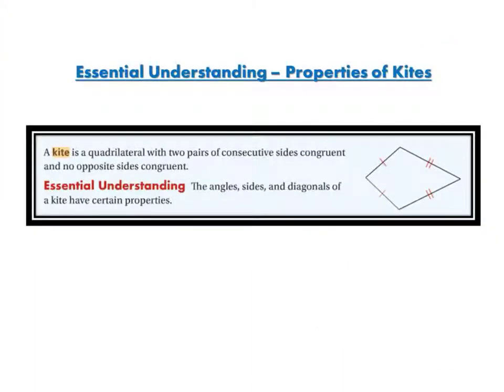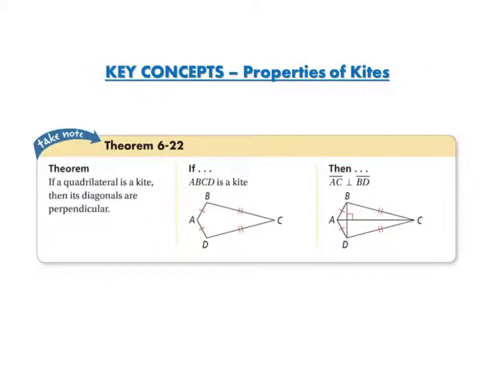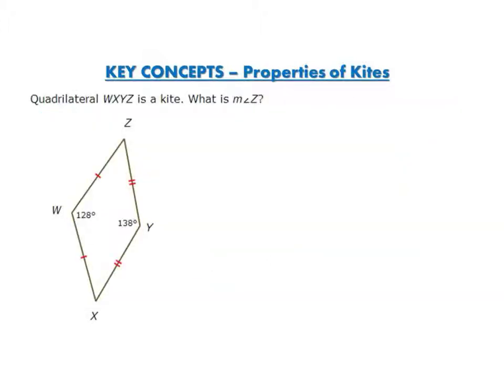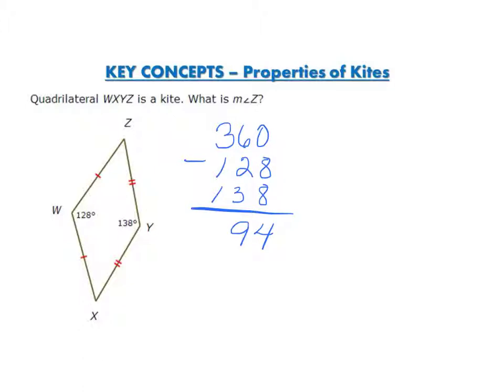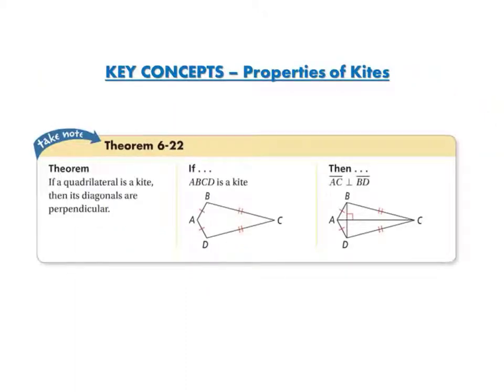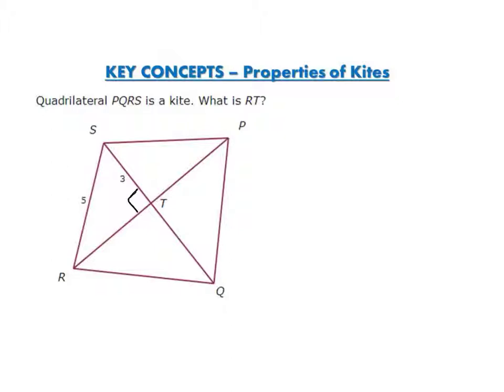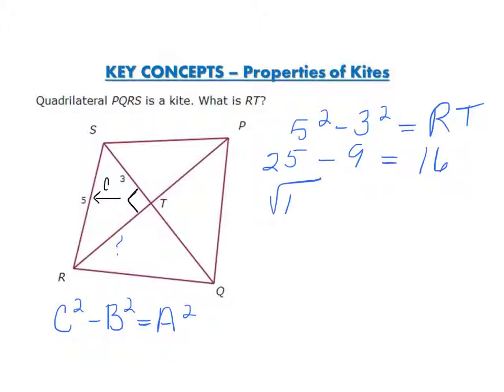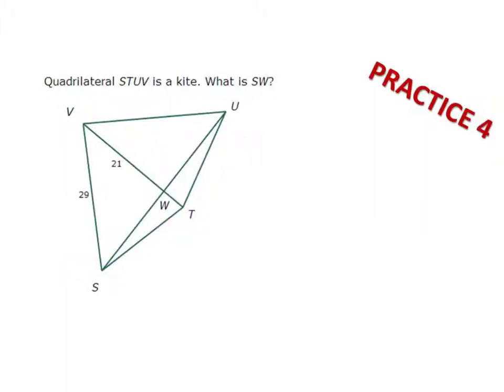Properties of Kites